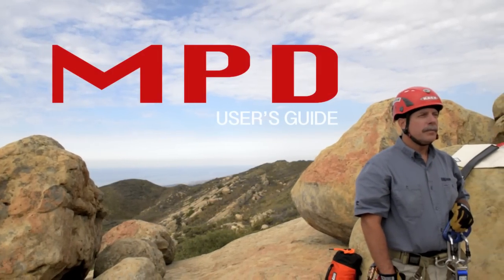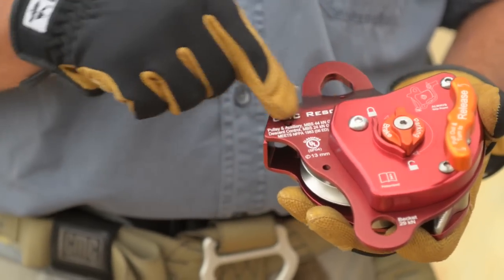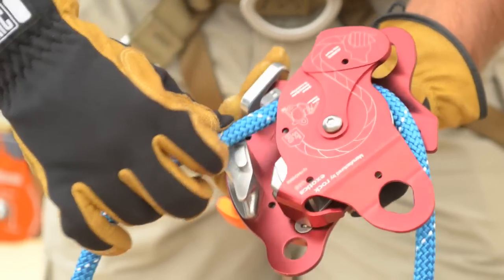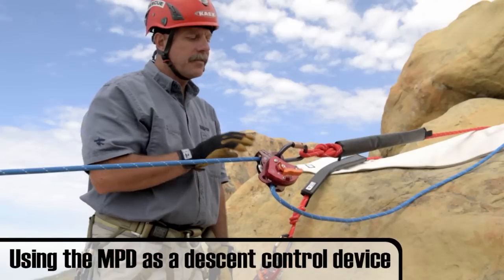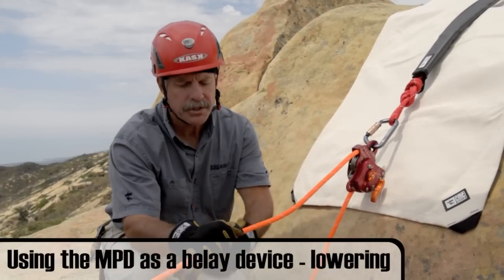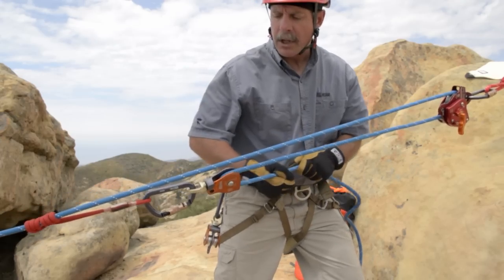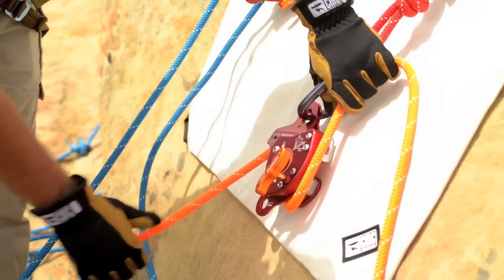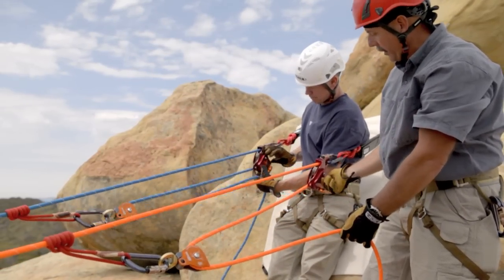CMC Rescue MPD User's Guide by CMC Rescue School Instructor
CMC Rescue presents a supplemental instructional guide for the CMC Rescue Multipurpose Device (MPD), this video briefly reviews the basics of the MPD, including parts, loading instructions, and rigging for use in technical rescue applications.

Here, LeRoy Harbach, one of the CMC Rescue School instructors talks about the MPD, its operation, and how to use it. The MPD is designed to replace several components in a traditional rigging setup, namely the anchor plate, descent control which in this case is a barrack, the load release, change of direction pulley, and the prusik. The MPD replaces all of this while effectively and efficiently doing all of the same jobs performed by this traditional setup.

The MPD is UL Classified to the NFPA 1893 standards as a pulley, auxiliary equipment as well as a descent control device. It carries multiple certifications for one piece of equipment. It comes in two sizes, the 11 mm version and the 13 mm version. Both versions are designed to be used with static or low stretch kernmantle rope.

The release handle does not engage unless you lift up on it to prevent any inadvertent bumping from releasing the load or from allowing the load to go down. The parking brake is designed so that if the operator needs to walk away they can set the parking brake, put it into position and not have to be concerned if the load is going to move. The front cover protects the gear drive that operates the release. The front cover plate lists the data and classifications. The backside contains a graphic illustration that shows hand position as well as the load side of the MPD.

The MPD operates via a one-way bearing on the pulley sheave on the inside so that it will only spin as a high-efficiency pulley in the raising position. Because it is a one-way bearing it engages a moveable brake. The moveable brake works is via the smooth interface between the fixed friction post and the moveable brake, squeezing the rope or holding the rope in position. There are no teeth and it is not jawed so it is a very smooth interface so we do not have to worry about rope damage. The secondary friction post allows the rope to come up and through for additional friction with heavier loads for controlled lowering. The becket on the bottom is a rated connection point for either a forward tie or to build a mechanical advantage.

Watch the video for more rigging guidance... how to load the device, connect it into an anchor, how to perform a safety check, etc.

CMC Rescue, the most trusted name in rescue equipment and training. CMC Rescue Equipment and CMC Rescue School specialize in providing rope rescue gear products, rope hardware, and rescue kits and systems as well as providing rope rescue and rope access training for pros in technical rope rescue, fire rescue, search and rescue, SAR, tower rescue and industrial rope access.  In addition, CMC offers rescue equipment and training school classes for confined space rescue and entry, air rescue operations, helo ops, Swiftwater and flatwater rescue, and courses for work at height fall protection. Some of the quality products offered by CMC Rescue Equipment are Petzl and DBI SALA products, Aztek pulleys, ProSeries pulley systems, CMC Roco harnesses, ProTech carabiners, Arizona Vortex and Sked Evac tripods, Skedco and Traverse Rescue litters and stretchers, lanyards, straps and anchors, books, manuals, and field guides.